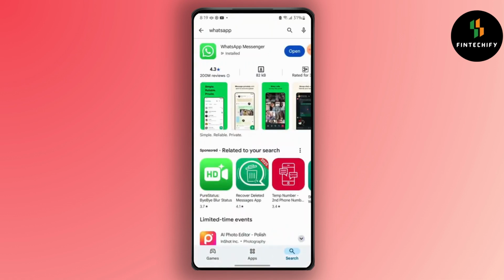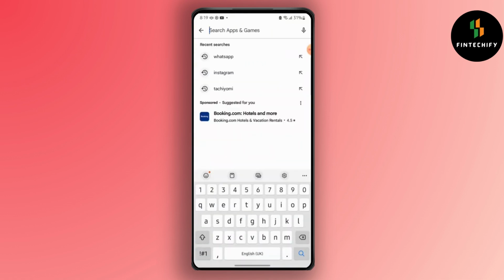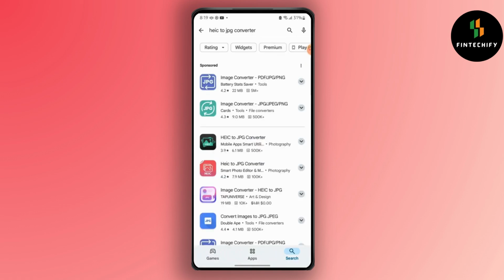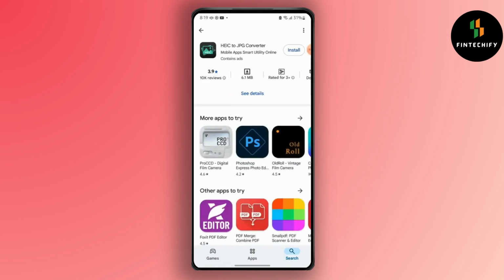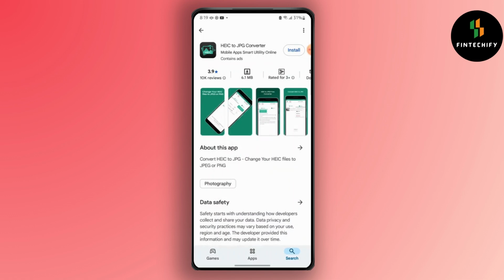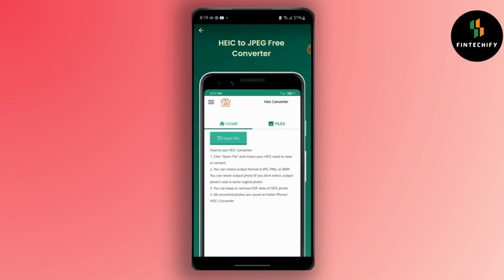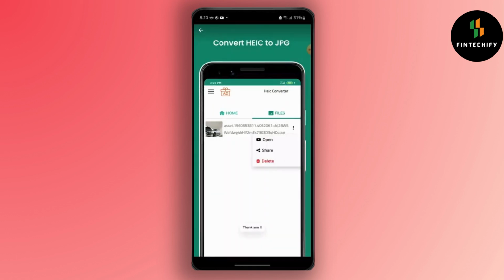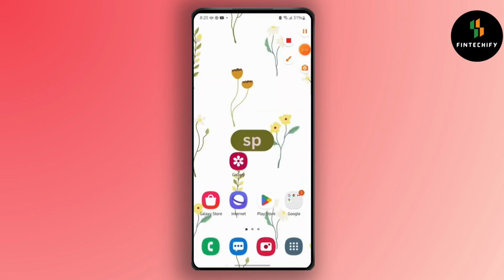How to Open HEIC Images in Android | HEIC Files & WhatsApp Documents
Welcome to our step-by-step guide on "How to Open HEIC Images in Android"! If you're struggling to open HEIC files received from iPhones or WhatsApp, this video is for you. We'll show you the easiest methods to view HEIC images on Android, convert them to JPG, and open HEIC documents sent via WhatsApp.

What You'll Learn:

How to open HEIC images on Android
How to view HEIC files on WhatsApp
Best apps to convert HEIC to JPG on Android
How to change HEIC files to compatible formats
Why HEIC images don’t open on Android by default
Timestamps:
00:05 How to open HEIC images in Android
00:25 How to open HEIC files on WhatsApp
00:40 Best HEIC to JPG converters for Android
00:55 How to make HEIC files compatible with Android